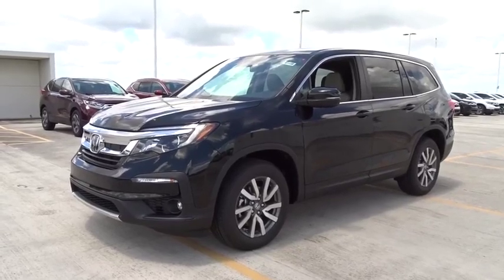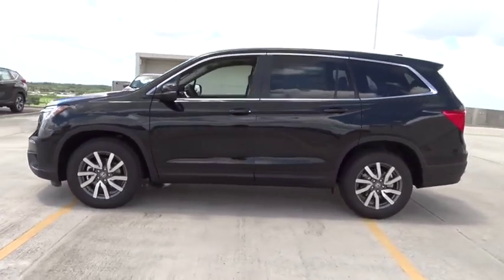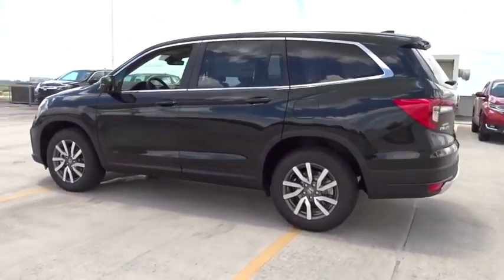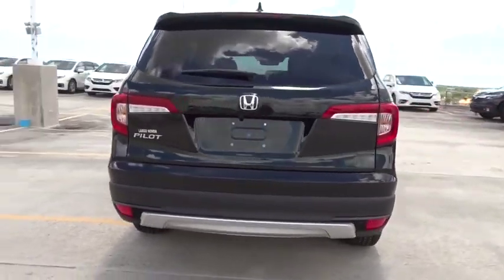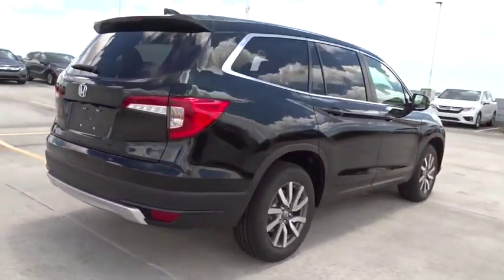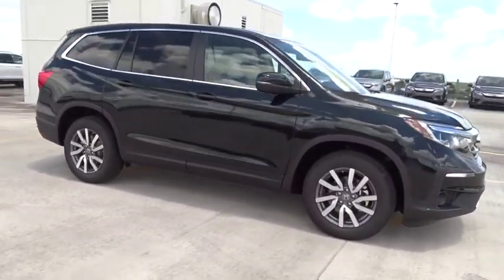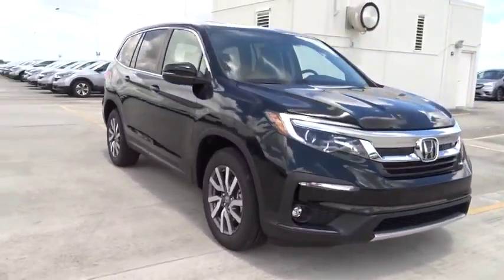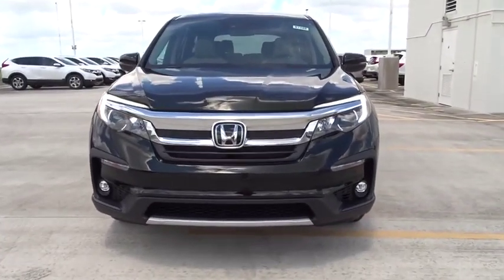2019 Honda Pilot Homestead, Miami, Kendall, Hialeah, South Dade, FL 61488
Black Forest Pearl New 2019 Honda Pilot available in Homestead, Florida at Largo Honda. Servicing the Miami, Kendall, Hialeah, South Dade, FL area.

Largo Honda
554 NE 1st Ave

This is the vehicle for you if you're looking to get great gas mileage on your way to work* Hurry and take advantage now!!! As much as it alters the road, this tried-and-trued 2019 Honda Pilot EX-L transforms its driver.. New In Stock** Safety equipment includes: ABS, Traction control, Curtain airbags, Passenger Airbag, Front fog/driving lights...Other features include: Leather seats, Bluetooth, Power locks, Power windows, Heated seats... Largo Honda Home Delivery for Less!